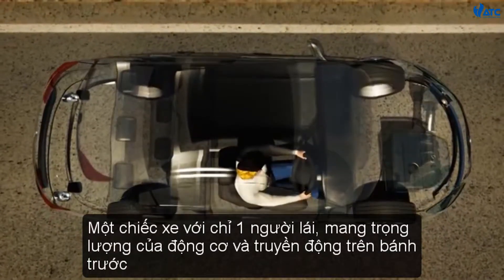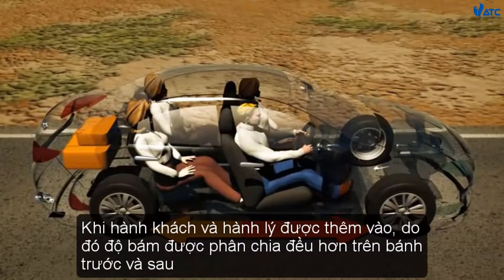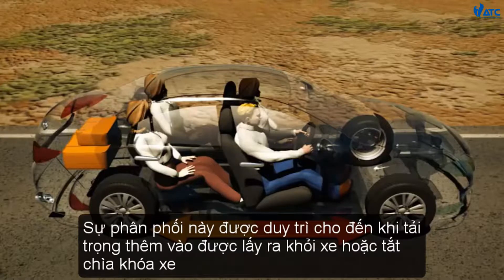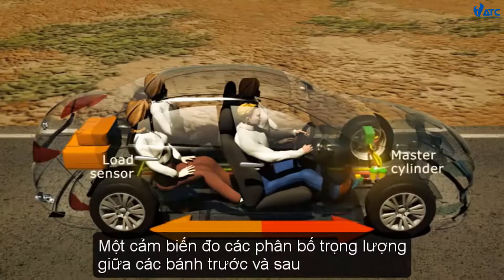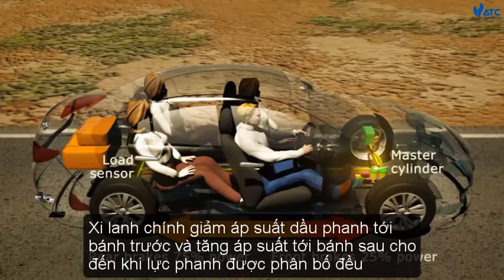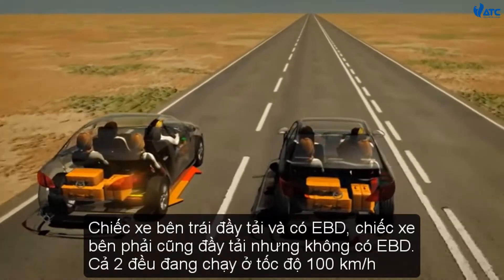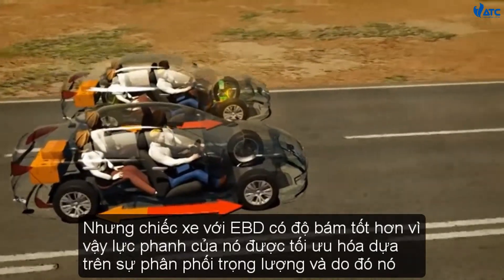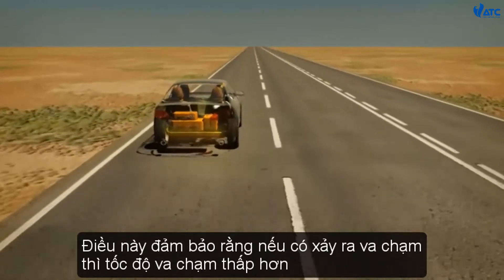Hệ thống phân phối lực phanh điện tử EBD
Hệ thống phân phối lực phanh điện tử - Electronic Brake-force Distribution (EBD) được lắp vào hệ thống phanh nhằm phân phối lực phanh của từng bánh xe một cách hợp lý theo tải trọng tác dụng khi phanh. Nguyên lý làm việc của bộ EBD về cơ bản gần giống với ABS, nó là một phần mở rộng của ABS.